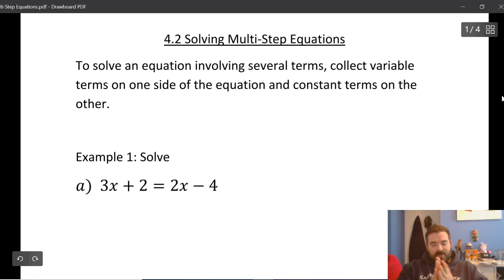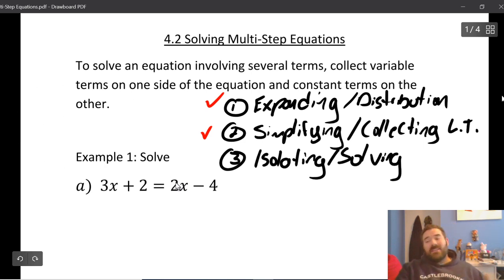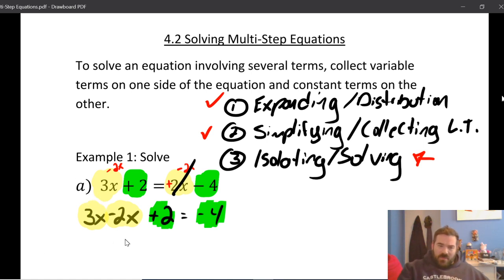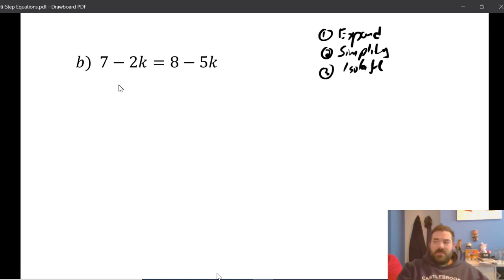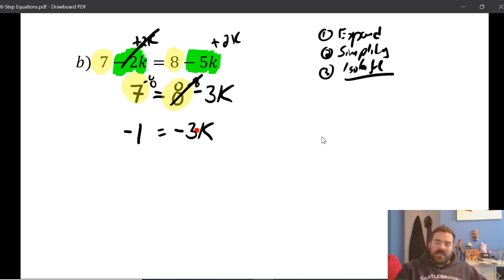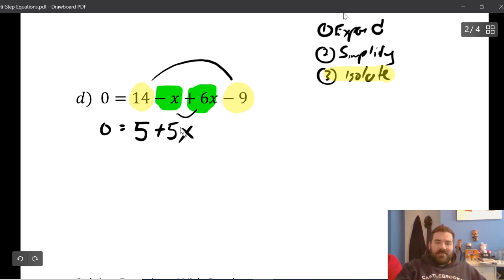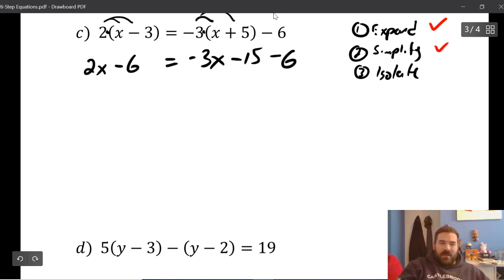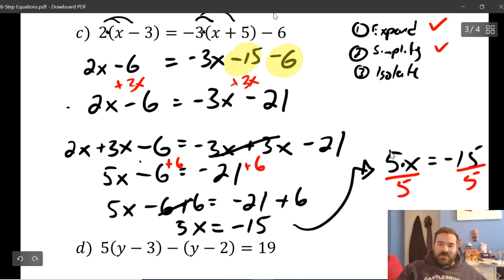Multi-Step Equations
Example Problems Solving Multi-Step Equations